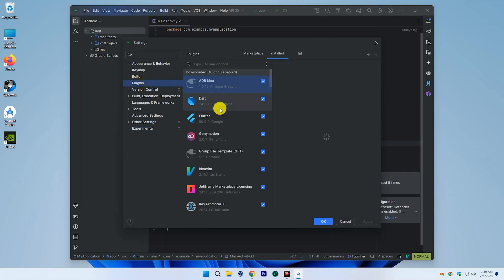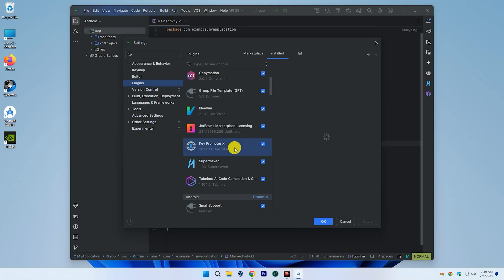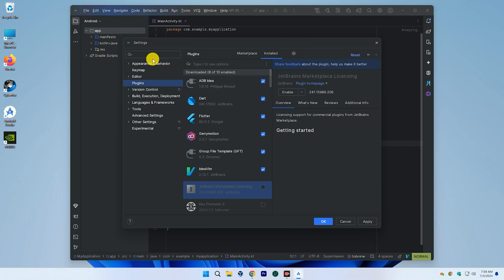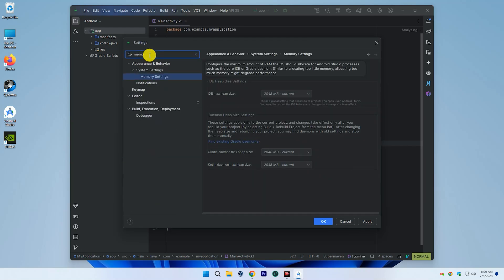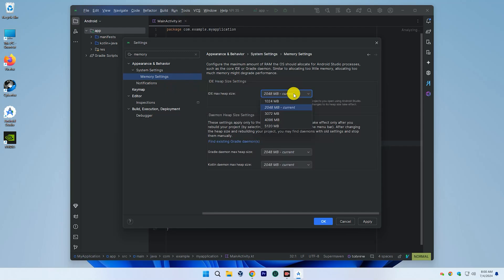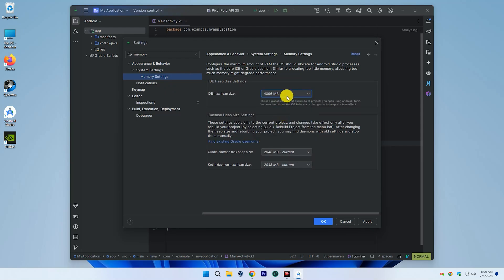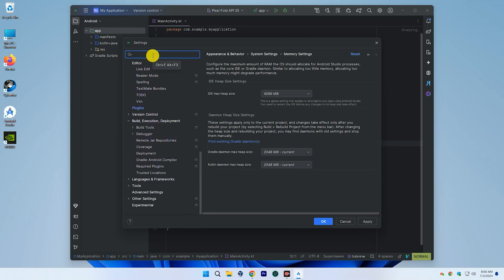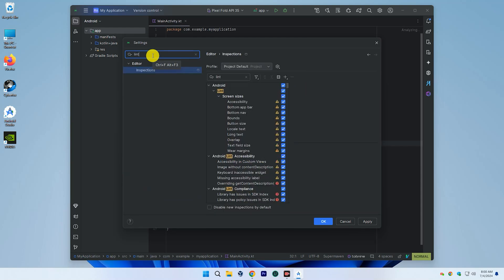3x Android Studio Speed Up Settings for Low end Pc - 4K Torque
Boosting the performance of Android Studio on Windows in 2024 is essential for a smooth and efficient development experience. Start by ensuring your system meets the recommended hardware requirements, including at least 16GB of RAM and an SSD for storage. Optimize the IDE by allocating more RAM to Android Studio via the VM options and enabling the Gradle daemon to speed up builds.

 Disable unnecessary plugins and background processes to free up resources. Regularly update Android Studio and your operating system to benefit from performance improvements and bug fixes.

Additionally, configure antivirus software to exclude Android Studio directories to prevent scanning-related slowdowns. By following these steps, you can significantly enhance the performance and responsiveness of Android Studio on your Windows machine.